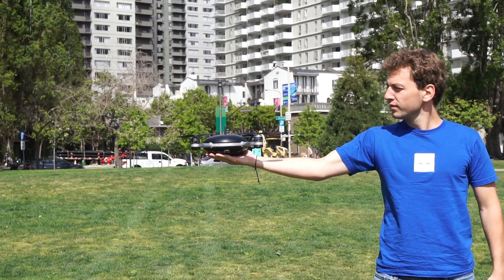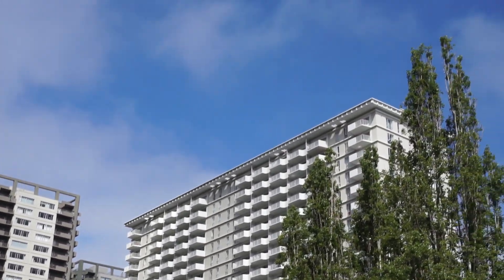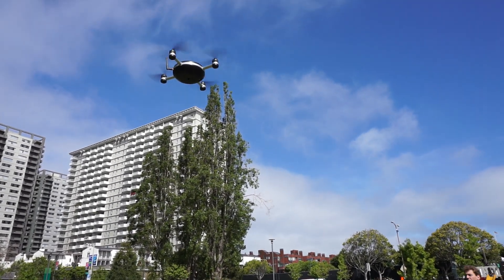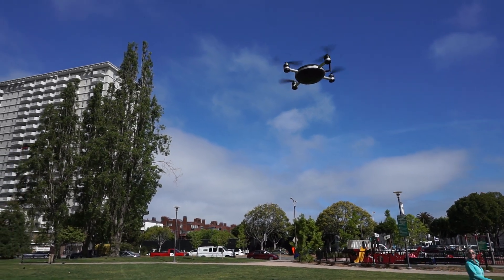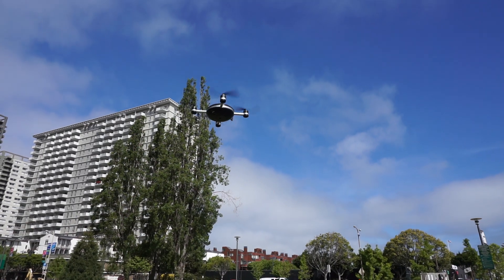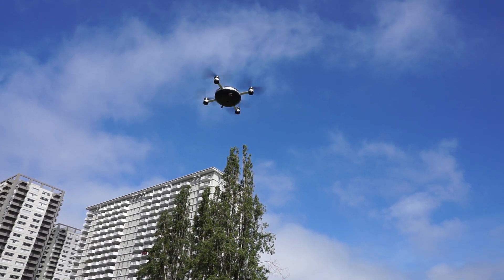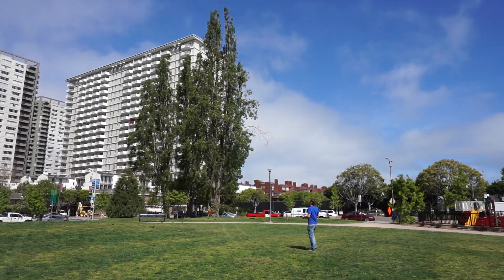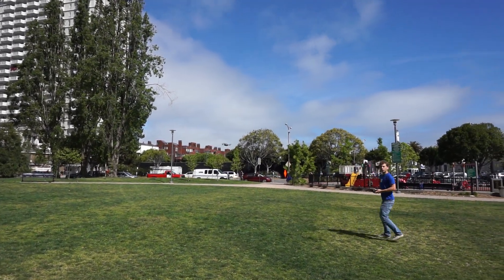Lily Drone Follows and Films You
Demo flight of Lily, an autonomous camera drone that follows and films its owner.